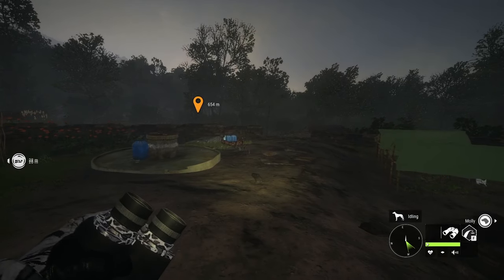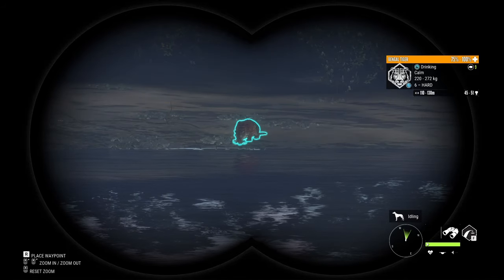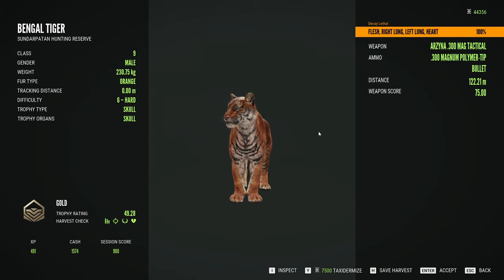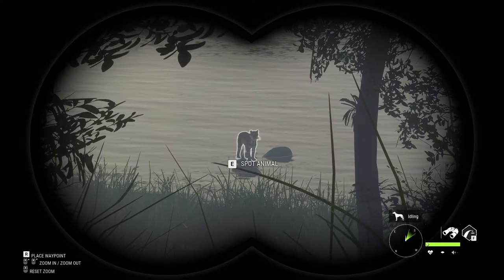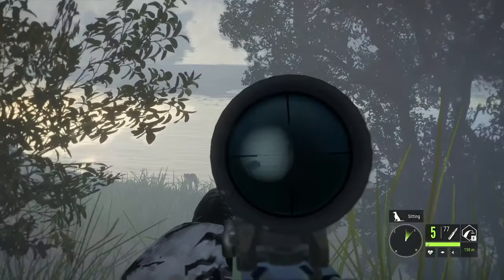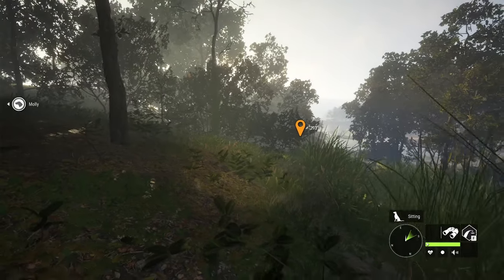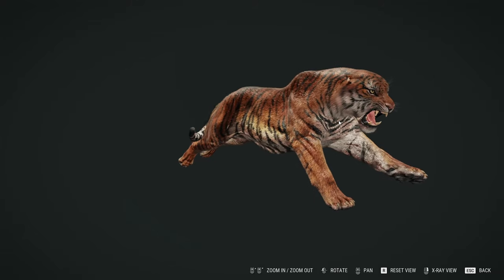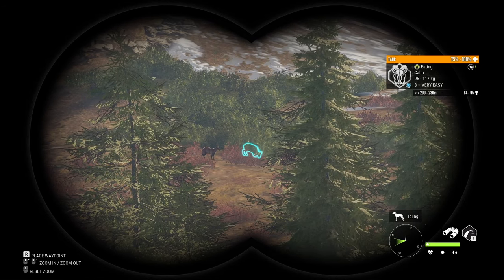HUNTING THE NEW SPECIES OF SUNDARPATAN!! theHunter Call of the Wild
Time Stamps:
0:00 Start
0:02 Intro
1:12 Hunting Begins
16:07 Outro